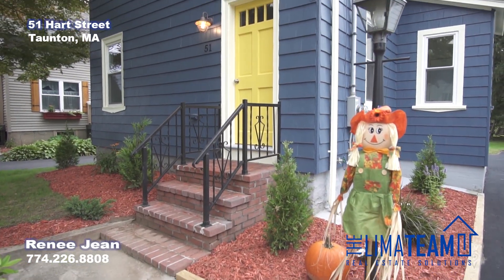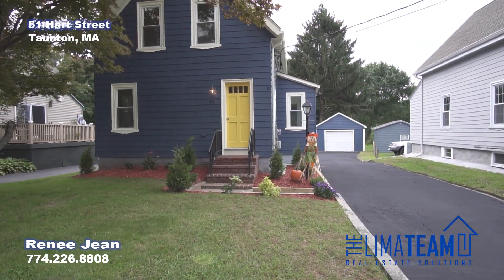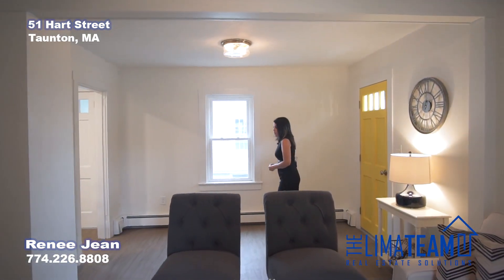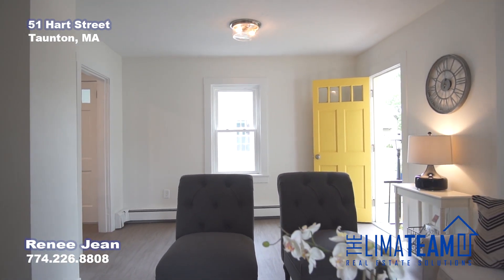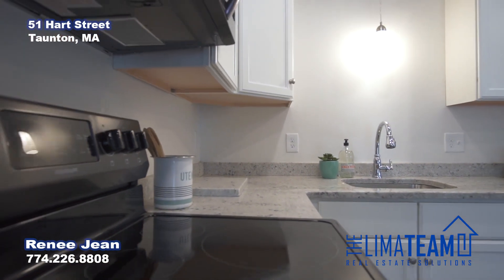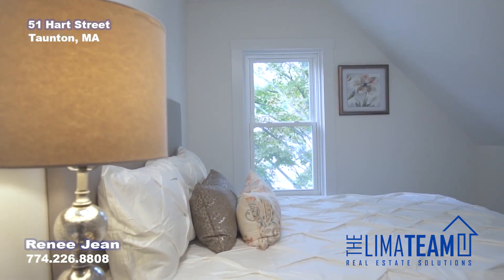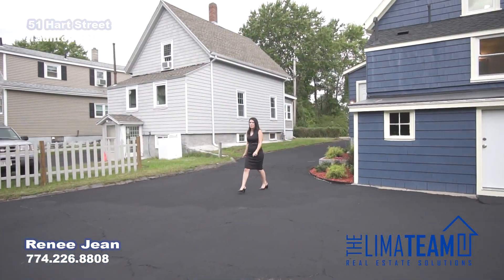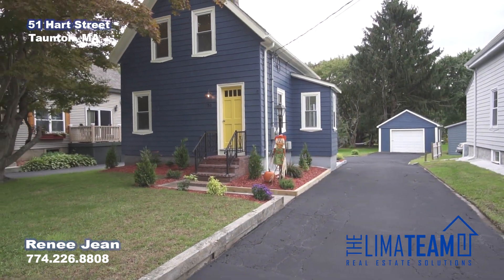2 Bedroom Recently Updated Charming Colonial Home for Sale In Taunton Massachusetts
Welcome Home to this recently updated colonial with plenty of charm, convenient to restaurants, shopping and more!

This adorable home is perfect for a first-time homebuyer, single person and young family just starting out. Upon entering through the front door you will take notice of the beautiful new flooring, fresh paint throughout and lighting.

You'll appreciate a brand new kitchen featuring recessed lighting, gorgeous granite, eat-in dining and black stainless steel appliances. New bathroom with stone countertop, subway tiled combination tub shower, and laundry area. Town water/sewer, Garage, New Roof, New insulated windows, Updated plumbing and electric, and Newer boiler.

This home is the one you've been waiting for, with nothing to do except move on in!